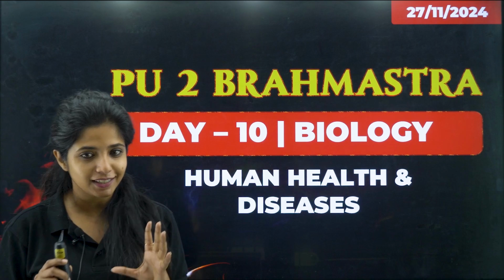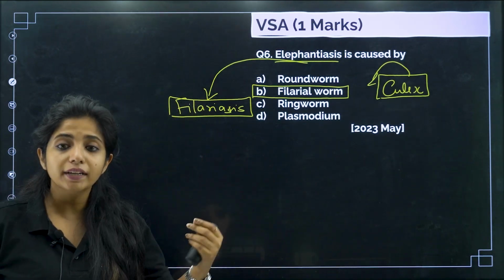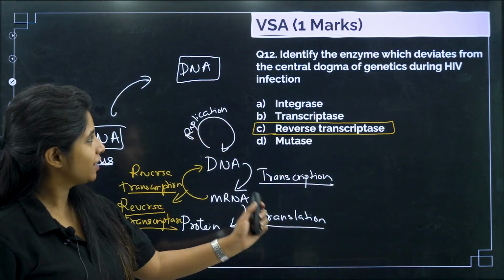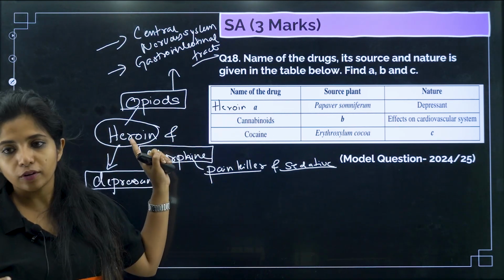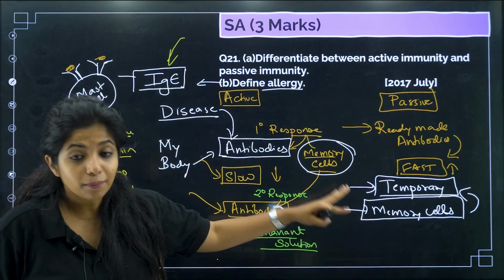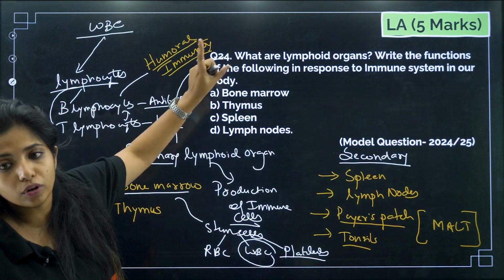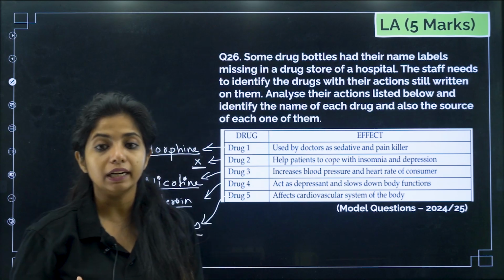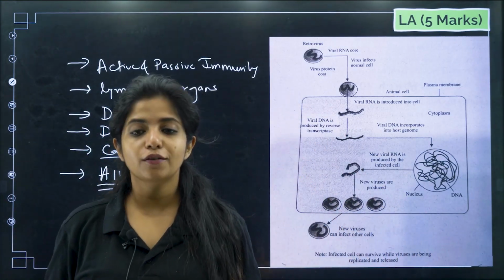Day 10 PU 2 Brahmastra | Biology Human Health and Diseases Most Expected Questions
Hello PU Board 2025 aspirants! Welcome to Day 10 of the PU 2 Brahmastra Series, your ultimate guide to scoring high in the PU Board exams. In today's session, Jasmine Ma’am will discuss the Most Expected Questions from the chapter Human Health and Diseases in a one-shot format.
What you'll learn in this session:
✅ Important topics and key concepts from Human Health and Diseases.
✅ Frequently asked questions in PU Board exams.
✅ Tips to write precise answers and secure maximum marks.
This class is a must-watch for PU 2 Biology students aiming to ace their exams!